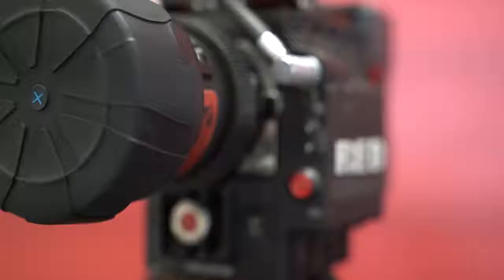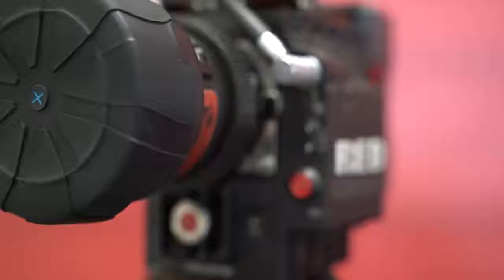Universal Lens Cap - 1 Cap for Every DSLR Lens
Eventually, we lose focal point tops and stress over the insurance of our focal points. The Universal Lens Cap (ULC for short) is the most ideal approach to cover and ensure your camera focal points. Period.

It's intended to fit each camera focal point. Presently, you can travel tranquil knowing you won't free your focal point top, it won't tumble off, and you can go wherever and anyway you want knowing you have the focal point insurance you require against the components.

Highlights

The ULC is a Two-Time Patented Silicone Lens Cap that:

Fits Every Lens

Never Falls Off/Never Lose It Again!

Waterproof, Dirt-Proof, Shock-Absorbent

Multifunctional

Fits Into ANY Space